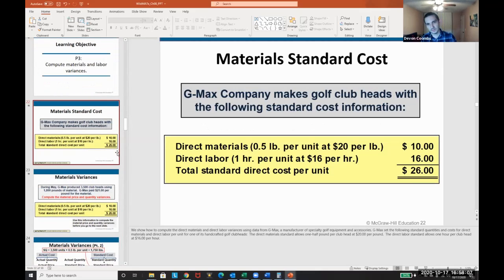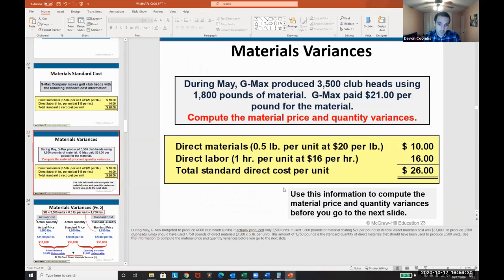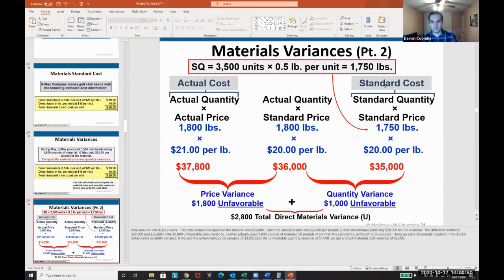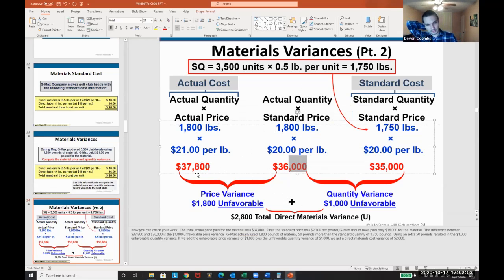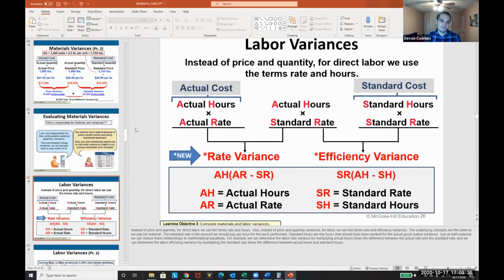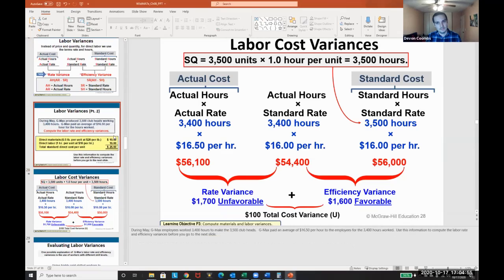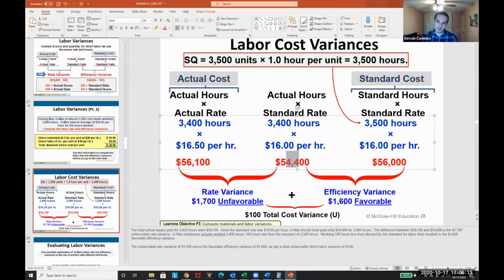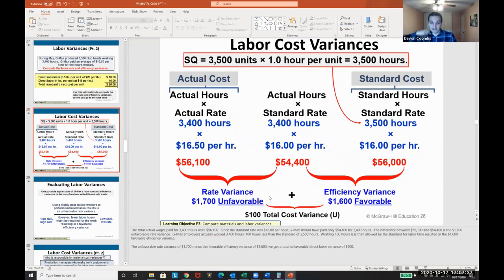Calculating Labor and Material Variances (Ch.8 V. 5)